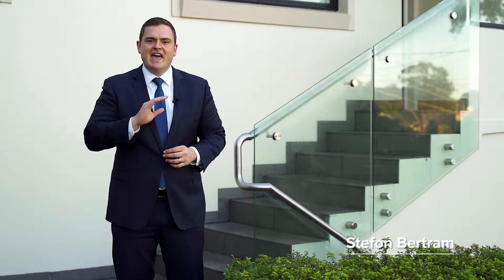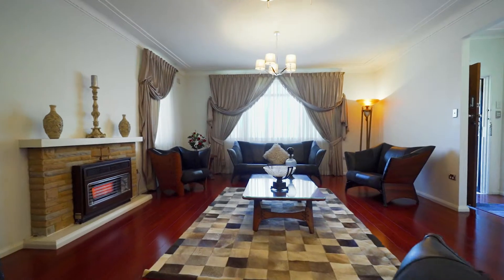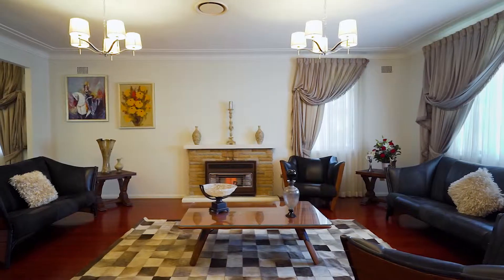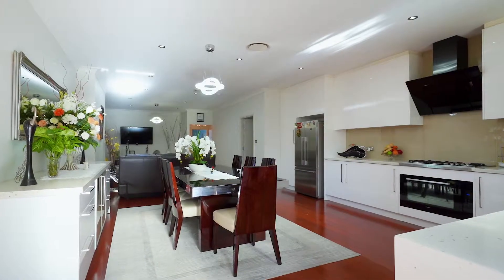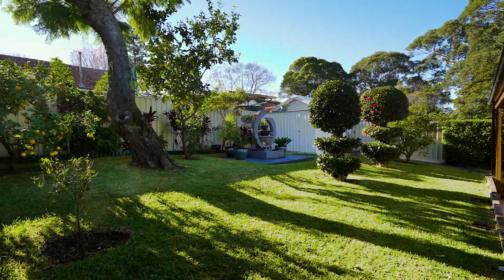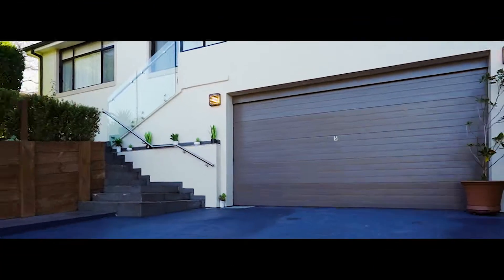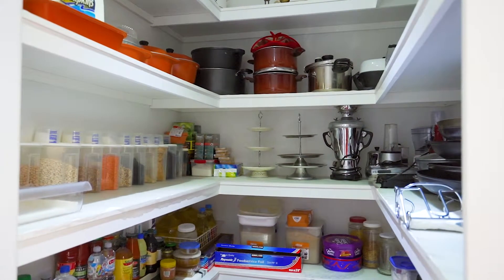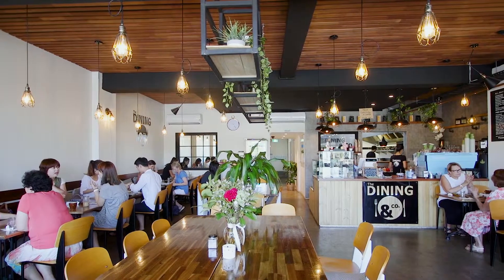NORTH RYDE | Immaculate family home invites with exceptional space | Stefon Bertram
McGrath Top 10 Agent
REB Number 42 in Top 100 Agents in Australia 2018
Realestate.com.au #1 Selling Agent in Ryde 2015, 2016, 2017
Realestate.com.au #1 Selling Agent in North Ryde 2017

Property video for 5 Trevitt Road, North Ryde

Set amidst beautiful garden surrounds, this immaculate family home invites with exceptional space and is available for the first time in over 25 years. It basks in a sunny north east aspect, just a walk from Metro trains and Coxs Road shops and dining.